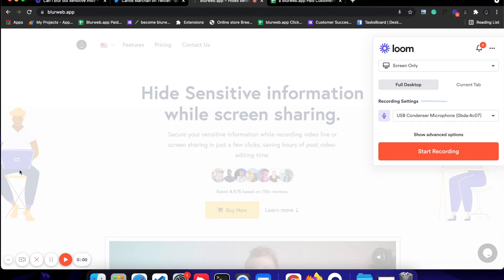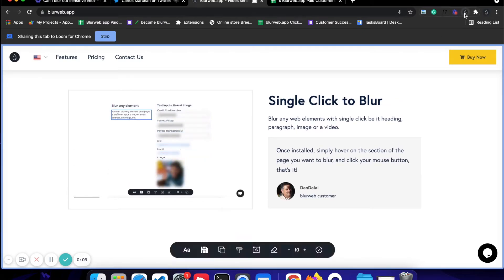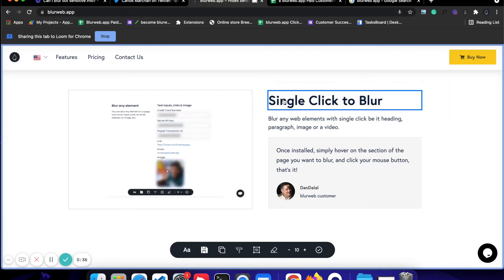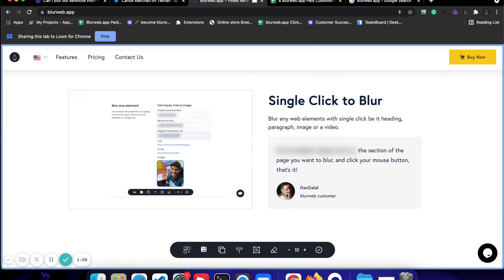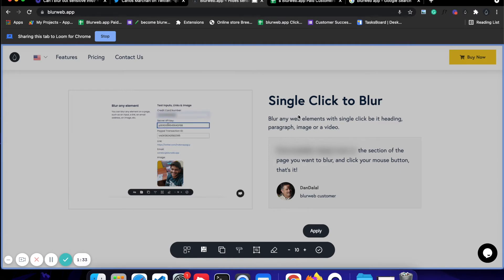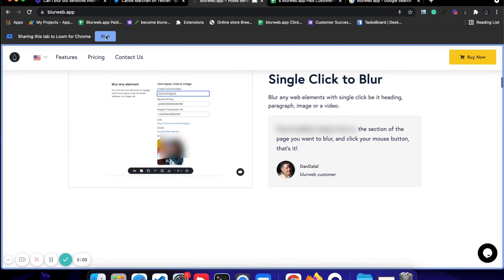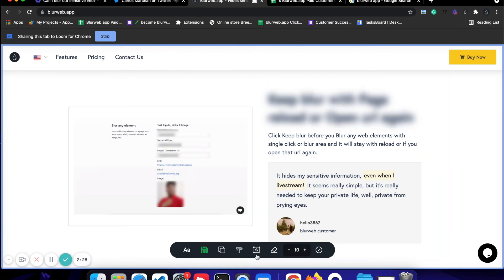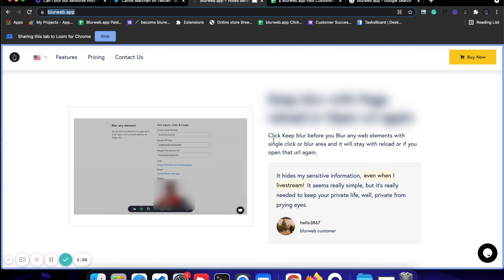Hide sensitive info while using loom/berrycast/gmeet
See how to blur out sensitive info while doing screen share with the loom or any other screen recording tools